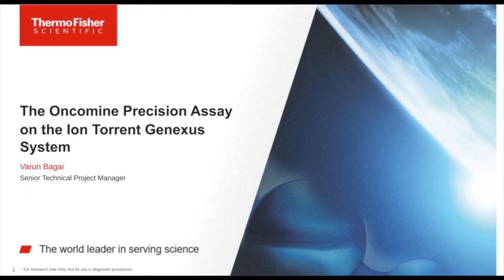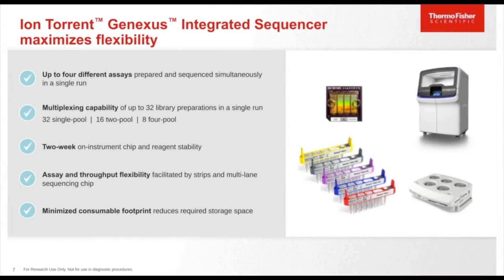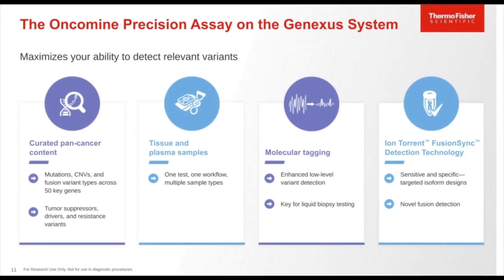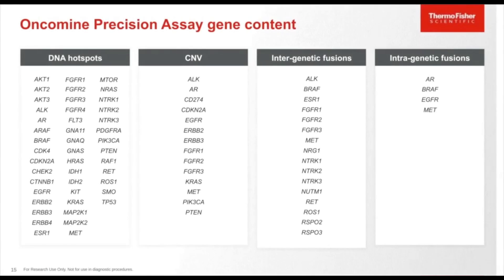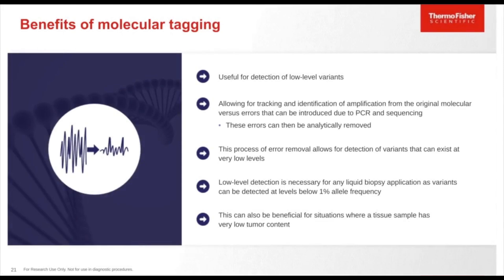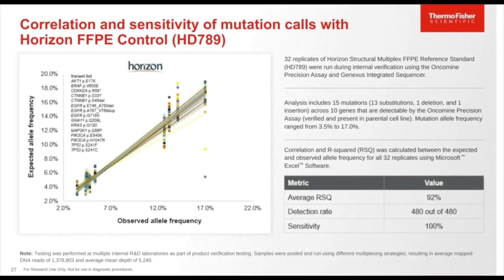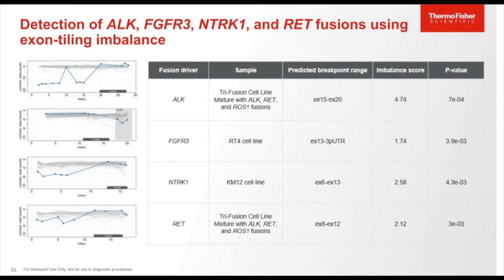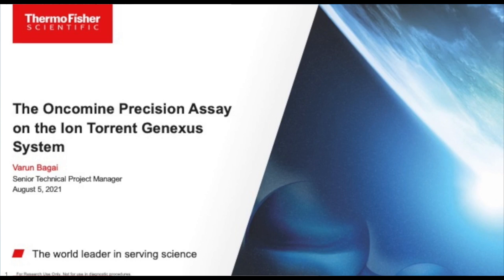Oncomine Precision Assay on the Genexus System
Presented By: Varun Bagai

Speaker Biography: Varun Bagai is Sr. Technical Project Manager at Thermo Fisher Scientific for Analytical Validation Consulting Services as part of the Global Professional Services team. In his current role, Varun is responsible for managing Analytical Validation projects and providing consultation services for Molecular Testing labs onboarding new NGS assays. Varun has been with Thermo Fisher Scientific for the past 13 years and started his career in R&D developing products and applications for NGS including Oncomine assays and Ion Torrent instruments. Before moving into his current position, Varun was a Clinical Application Consultant for about 2 years and was responsible for managing clinical customers in North America using Next Generation Sequencing (NGS) IVD products and implementing NGS Laboratory Developed Tests (LDT's) with pre-sale, training, troubleshooting, analytical validation, implementation, and post launch support.

Webinar: Oncomine Precision Assay on the Genexus System

Webinar Abstract: Next-generation sequencing (NGS) has become increasingly popular with testing labs, as it allows them to obtain more data in less time and with minimal input. In this webinar, we will explore the Ion TorrentTM GenexusTM System, the NGS solution that automates the specimen-to-report workflow, along with the OncomineTM Precision Assay—all while examining the performance and data.